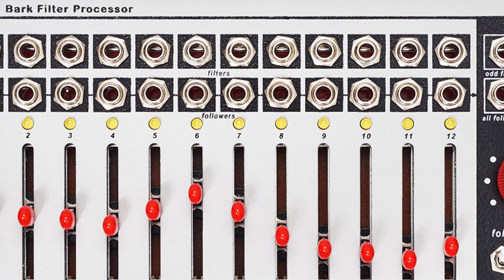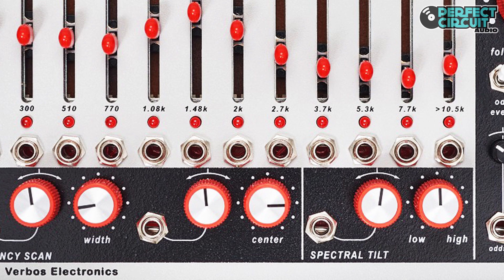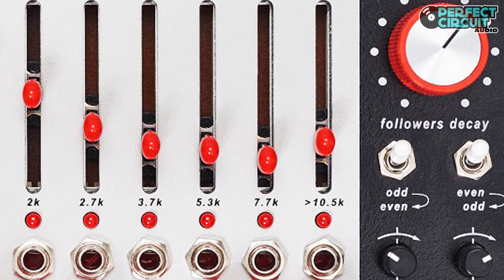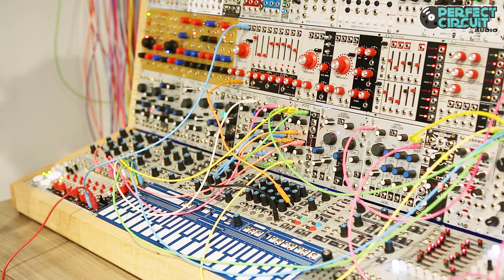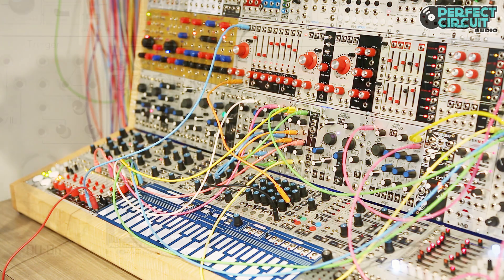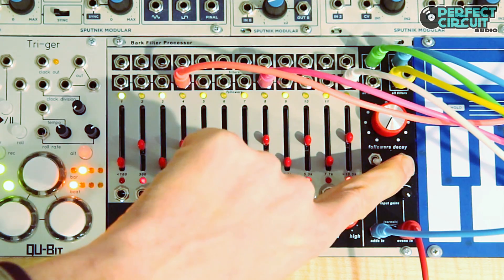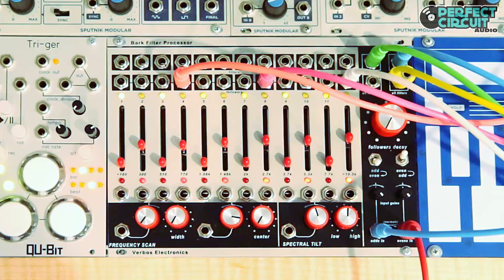Verbos Bark Filter demo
The Bark Filter Processor is a 12 band fixed filter bank with individual outputs and envelope followers on each band as well as a voltage controlled mixer for blending the outputs. The filters are steep, 6th order bandpass filters with yellow LEDs indicating the level at the envelope followers’ outputs. The voltage controlled mixer has sliders and individual CV ins and draws the, “center”, “width” and “tilt” controls from the Harmonic Oscillator allow- ing the fixed filters to be scanned across blended and mixed in various ways, all at the same time. The even and odd filters can be patched in and out separately and one side’s followers can control the other side’s levels like a vocoder.